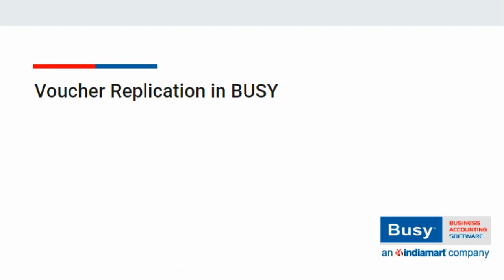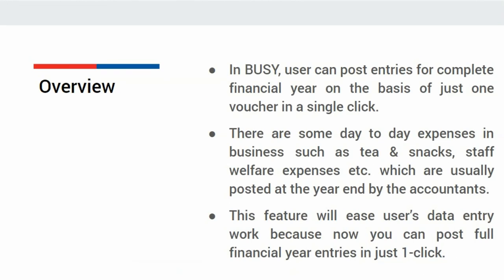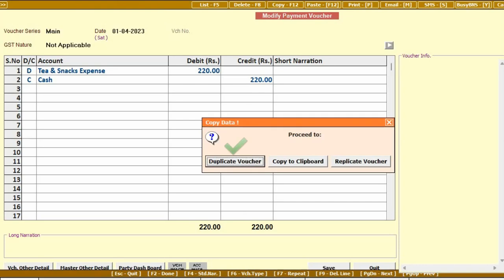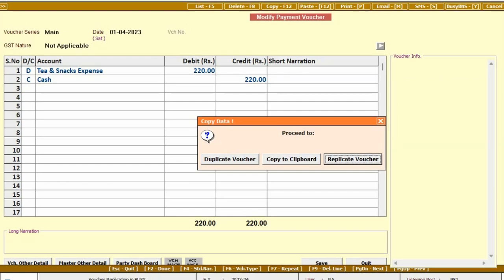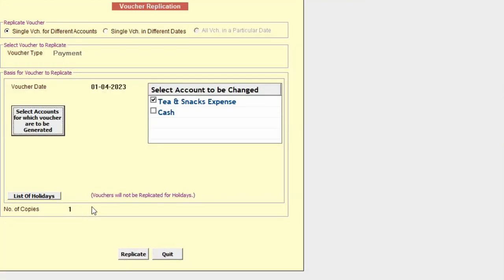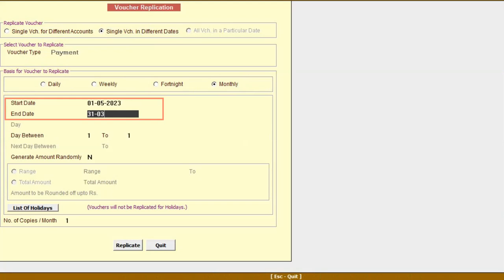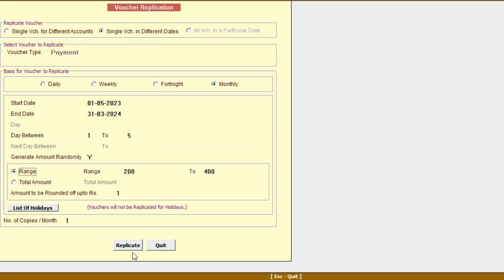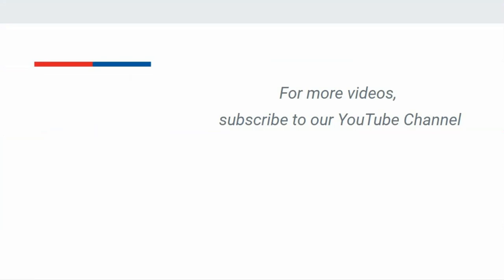Voucher Replication in BUSY (English) | Post full financial Year Entries from BUSY in just 1- click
In BUSY, user can post entries for complete financial year on the basis of just one voucher in a single click. There are some day to day expenses in business such as tea & snacks, staff welfare expenses etc. which are usually posted at the year end by the accountants. This feature will ease user’s data entry work because now you can post full financial year entries in just 1-click.

"Get Social!
Facebook👉  / busyinfotechpvtltd
Instagram 👉  / busyaccountingofficial